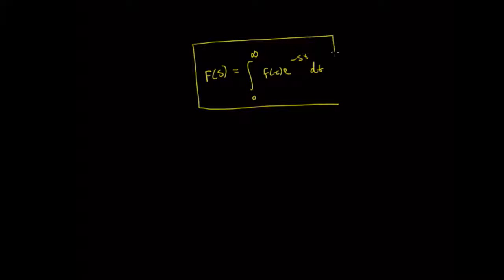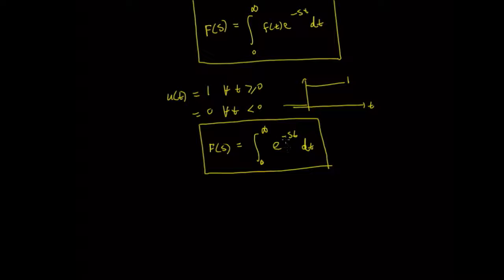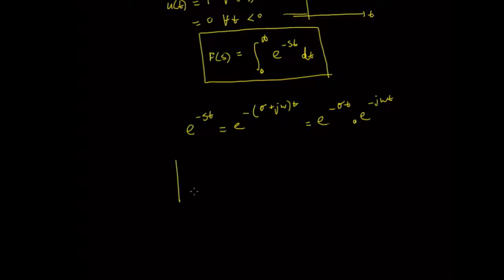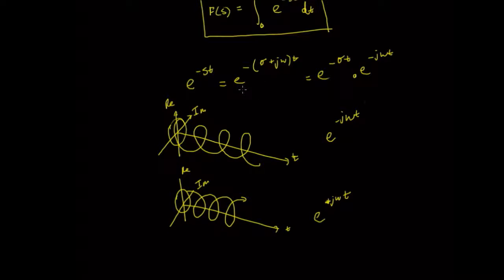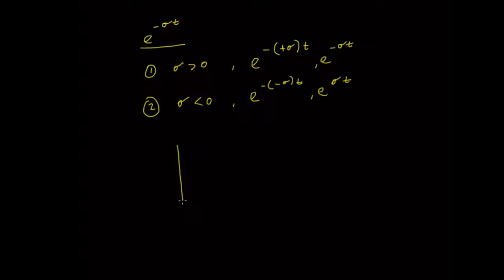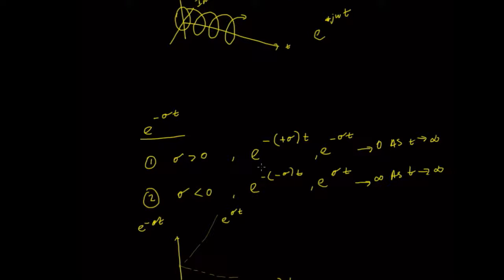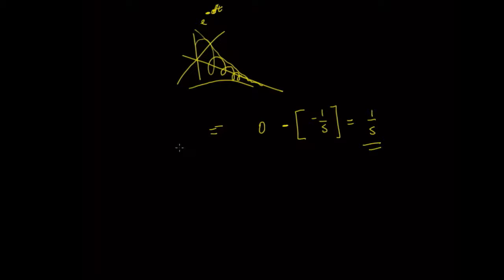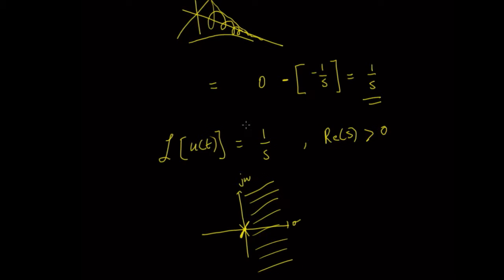Laplace transform of unit step